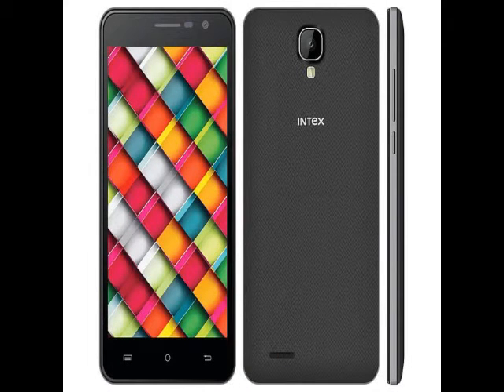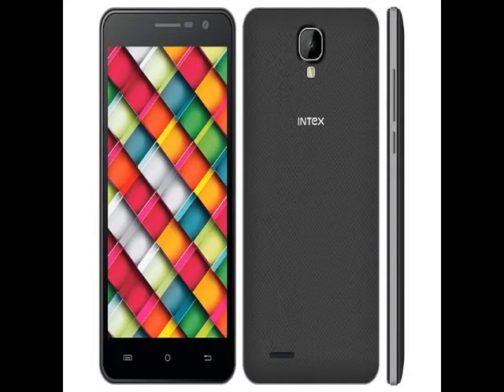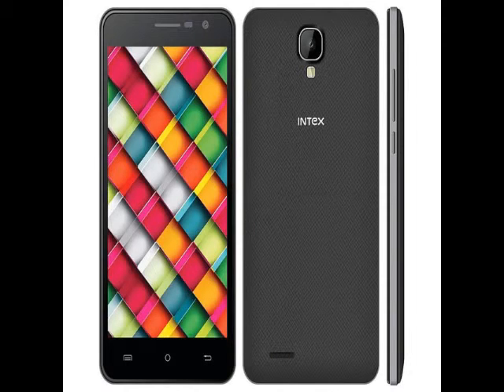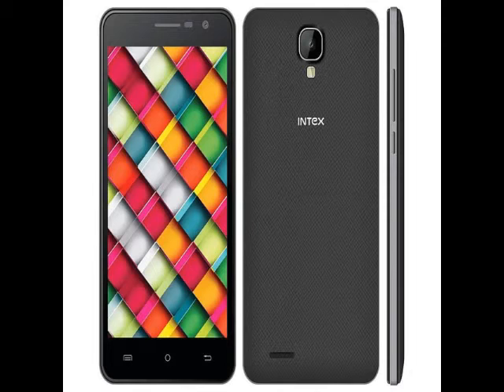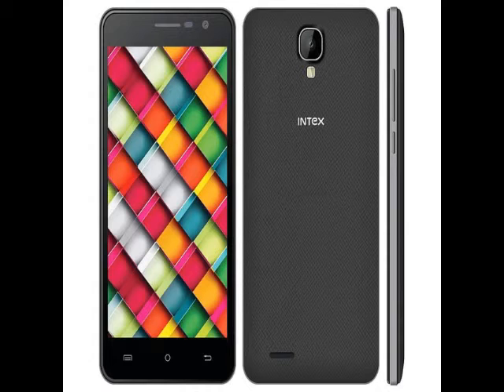AKB Intex Cloud Crystal 2. 5D With 3GB of RAM Available Online at Rs 6,899